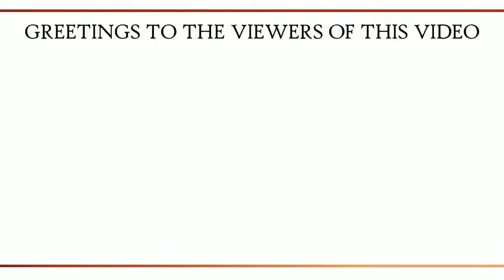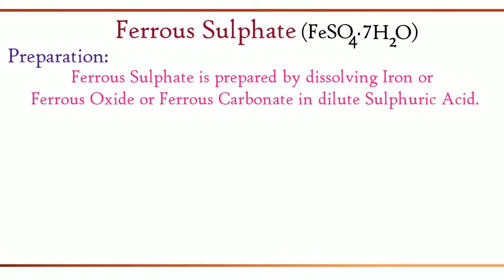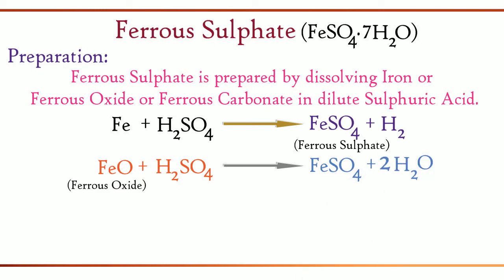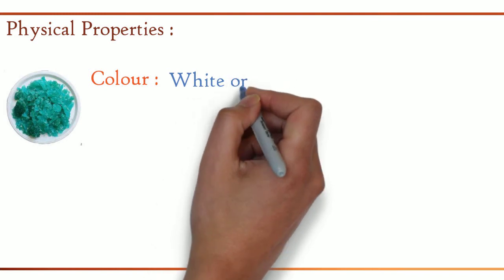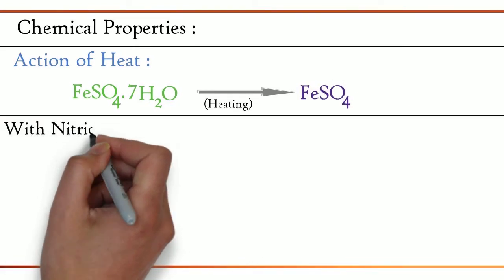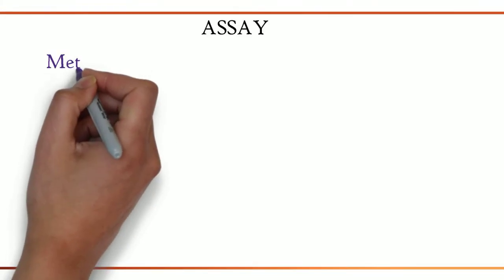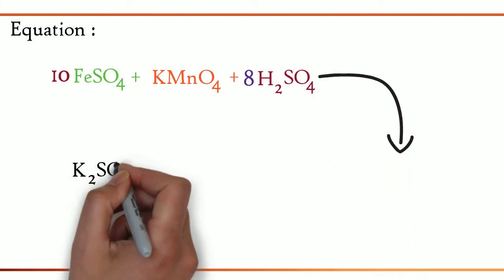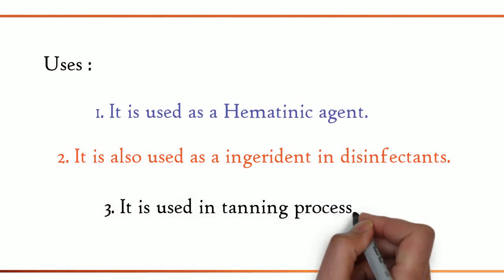| Assay compounds | Ferrous sulphate | -Pharmaceutical inorganic chemistry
In this video we are going to see about the chemical compound ferrous sulphate.
Ferrous sulphate is otherwise known as green vitriol.

0:00 Introduction.
0:17 Formula for Ferrous sulphate.
0:32 Preparation of Ferrous sulphate.
1:58 Physical properties of Ferrous sulphate.
2:30 Chemical properties of Ferrous sulphate.
3:07 Hydrolysis of Ferrous sulphate.
3:27 Assay of Ferrous sulphate.
4:34 Uses of Ferrous sulphate.